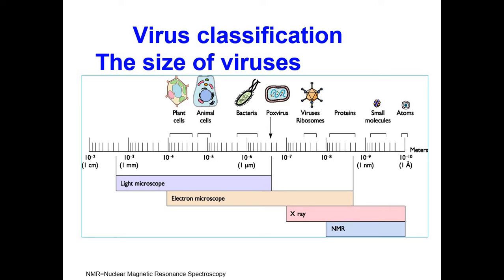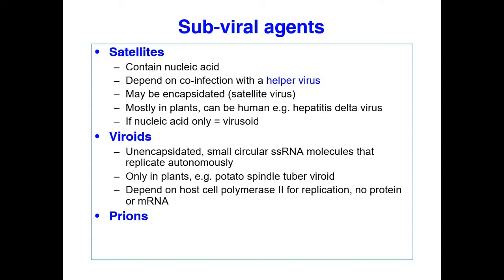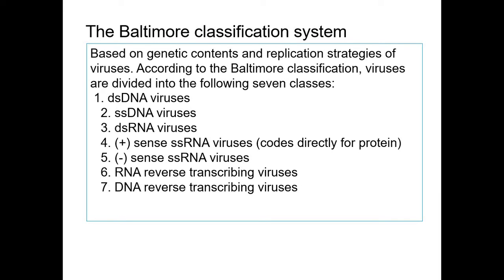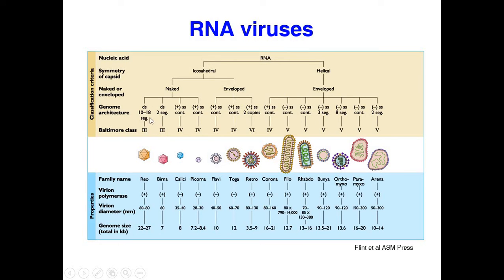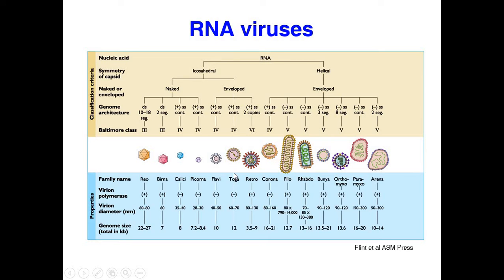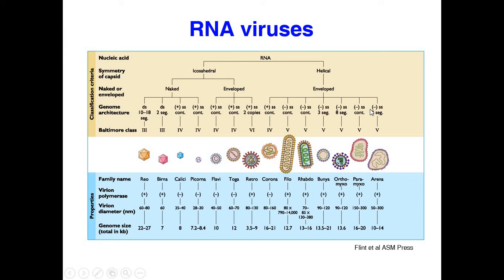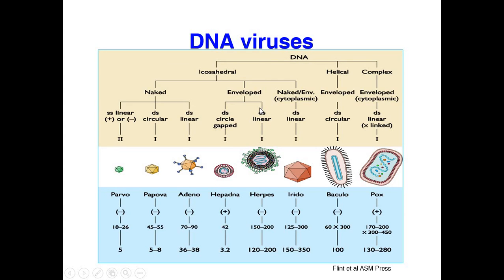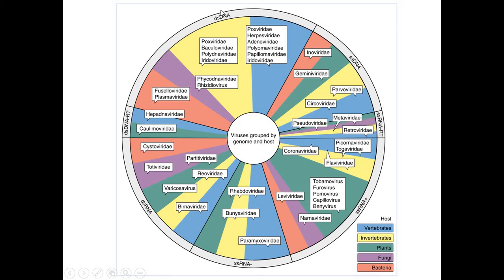Classification of viruses PART 1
Classification of viruses
Structure of viruses
Genetic materials of viruses
Baltimore classification